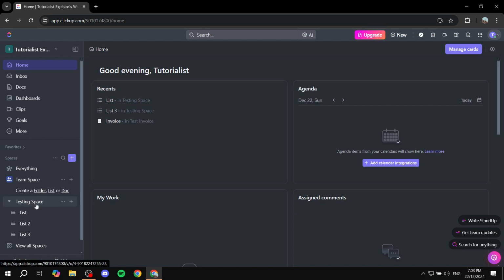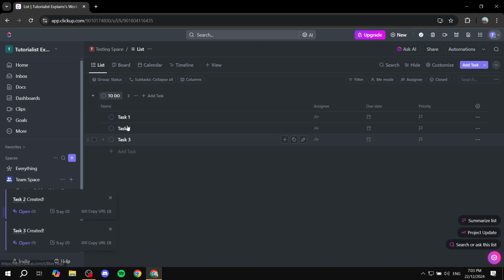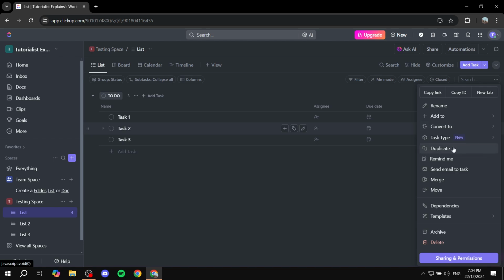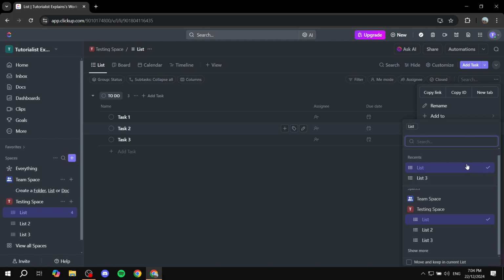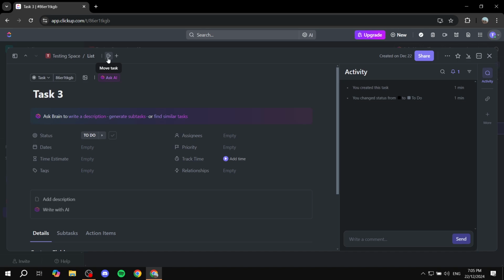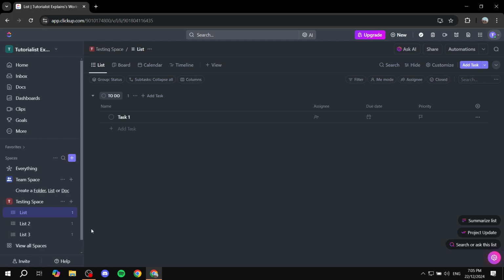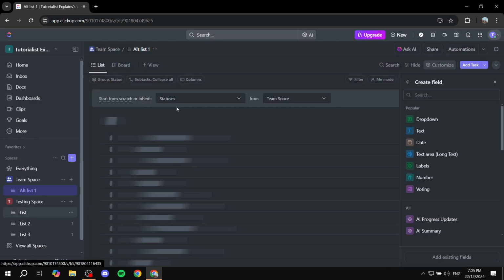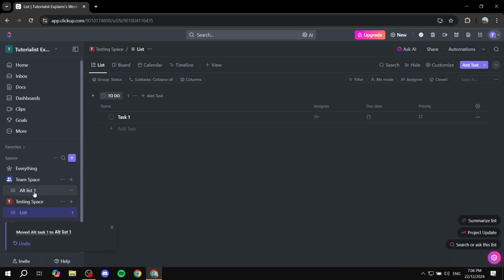How to Move a Task to Another List on ClickUp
If you are looking for a video about How to Move a Task to Another List on ClickUp, here it is!